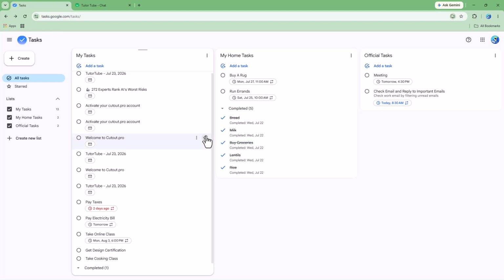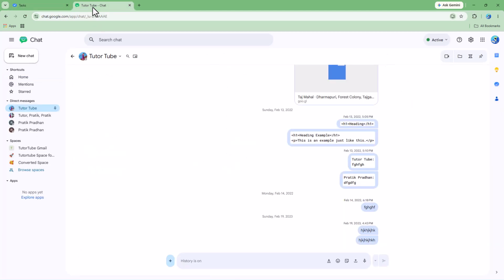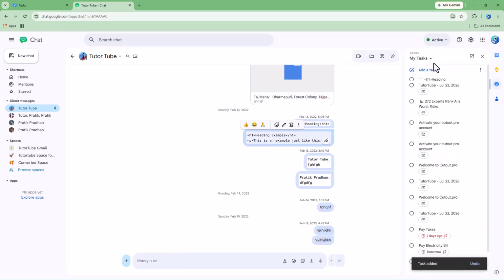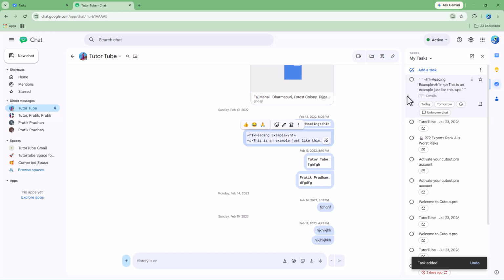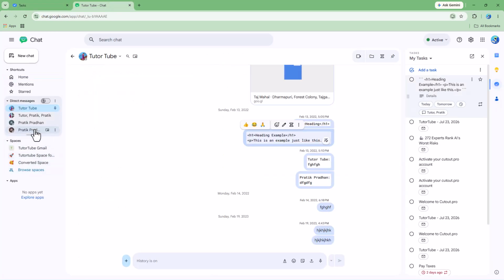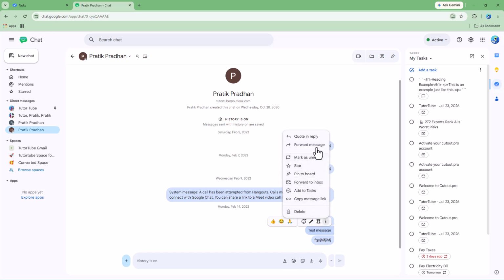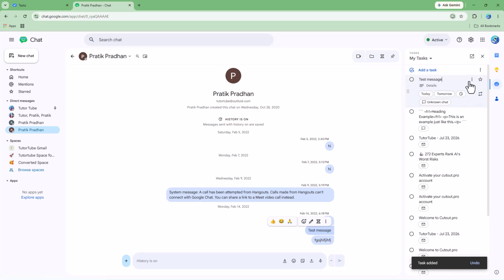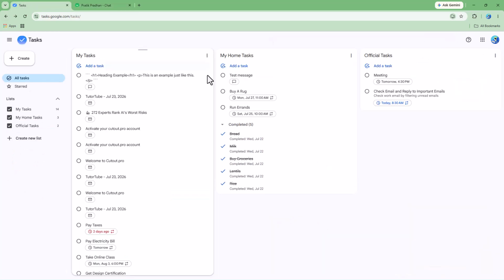Google Tasks - Lesson 13 - Using Google Tasks with Google Chat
In this tutorial, we will explore Using Google Tasks with Google Chat in Google Tasks.

Learn how to use Google Tasks with Google Chat in this step-by-step tutorial. Discover how to access Google Tasks while using Google Chat, create and manage tasks alongside your conversations, and stay productive by keeping your tasks and communication organized in one workspace.